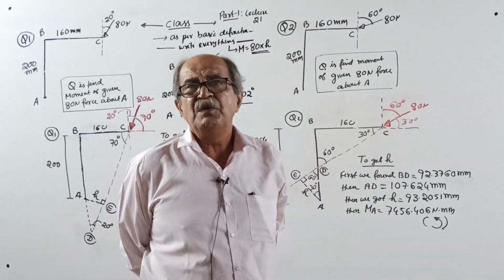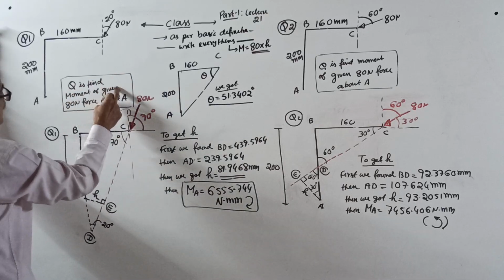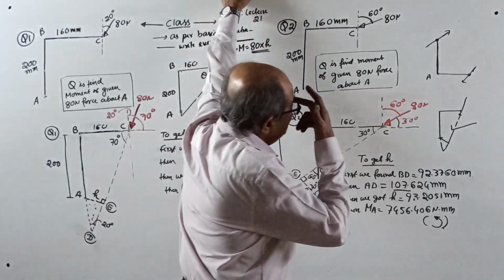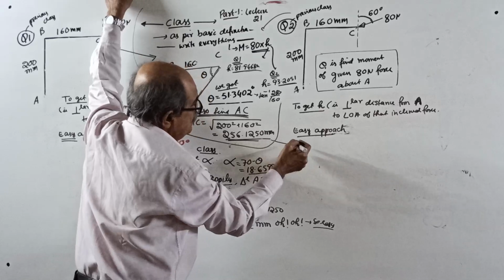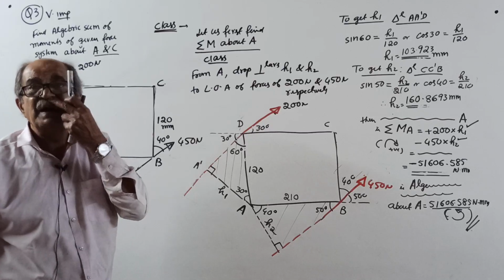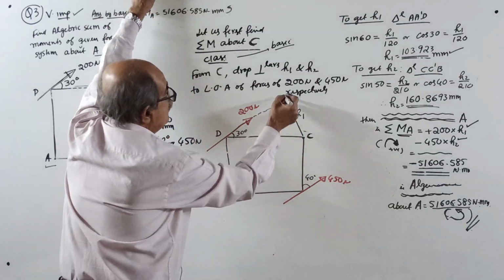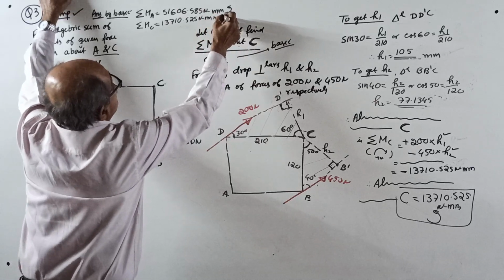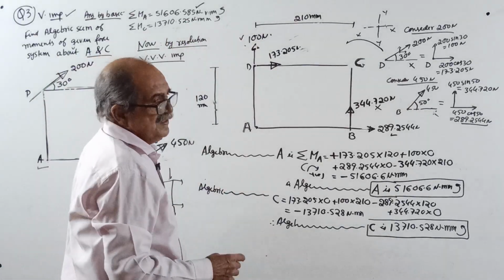part:1/Lecture:21/ More Numericals for moment Calculation